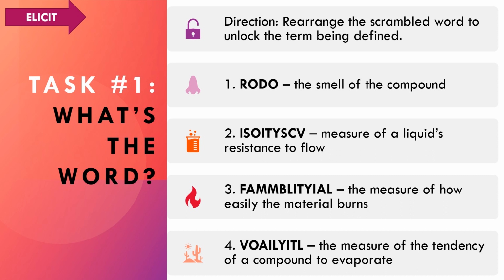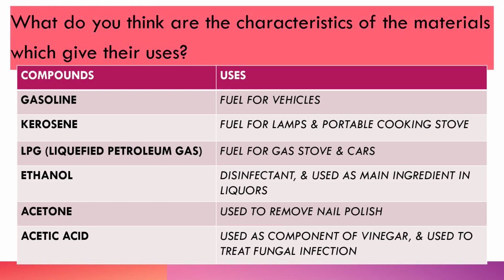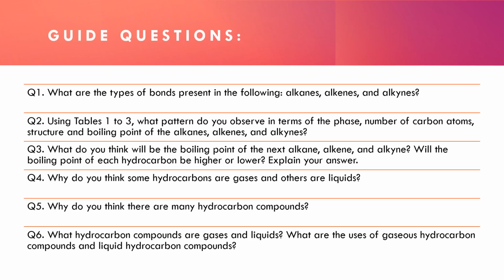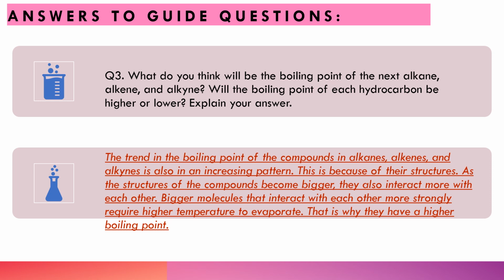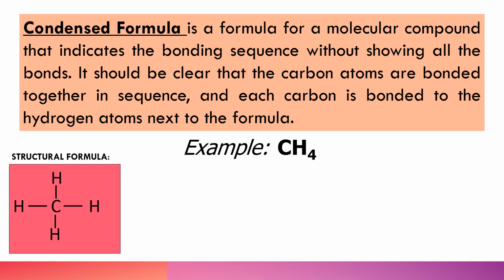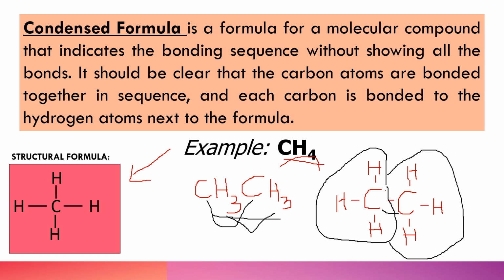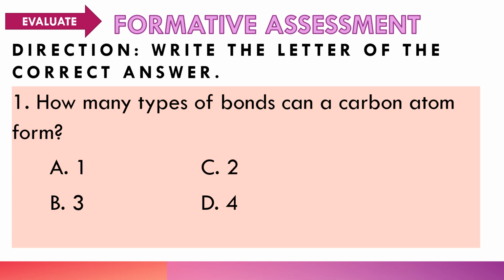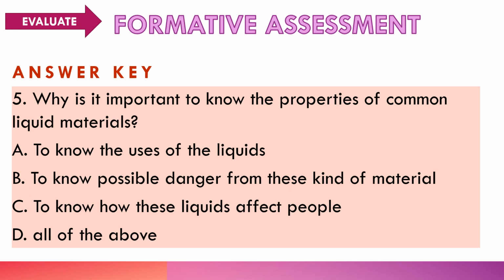SCIENCE 9 QUARTER 2 MODULE 4 -ORGANIC COMPOUNDS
Topic: Organic compounds-Science 9